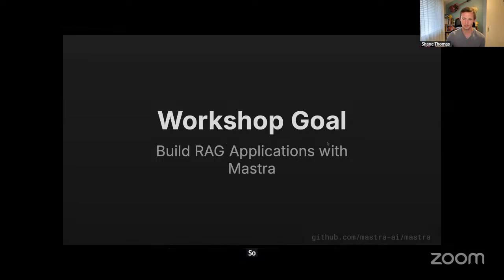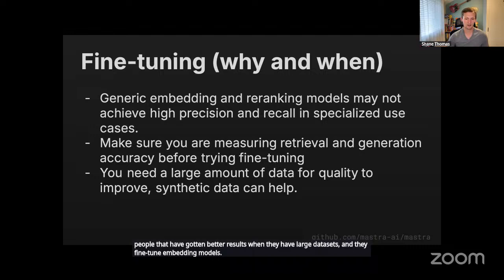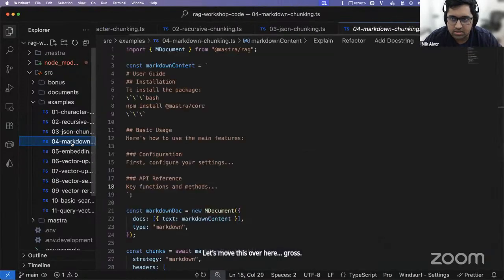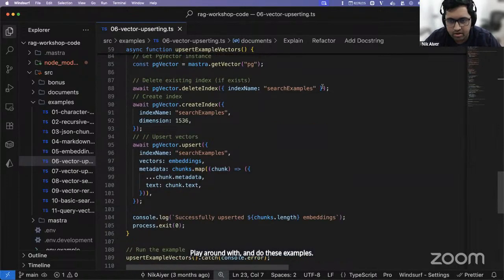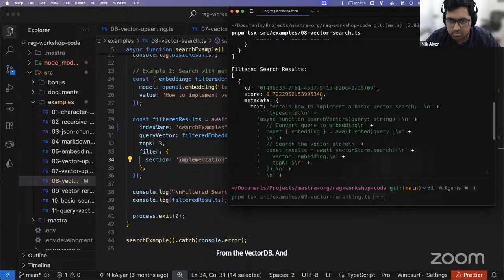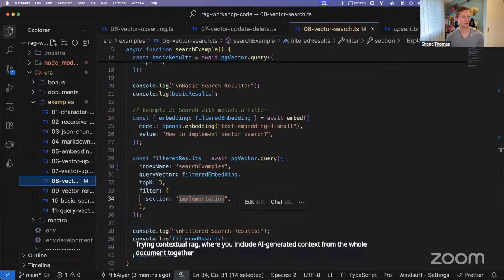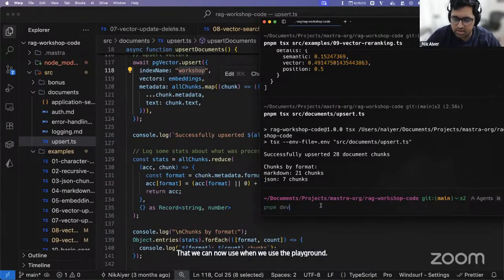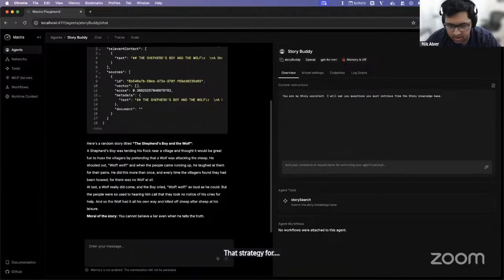Build Production-Ready RAG Applications with Mastra | Workshop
Learn how to use RAG with Mastra from Nik and Shane from the Mastra team